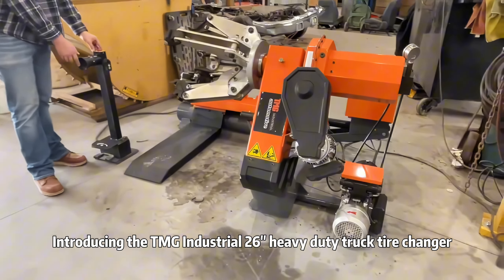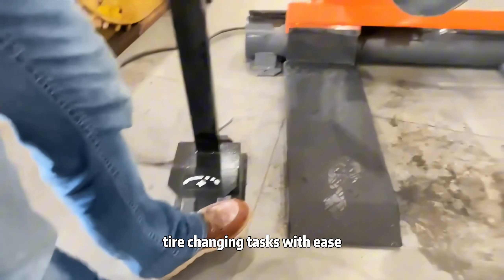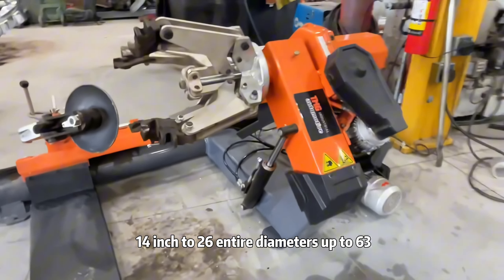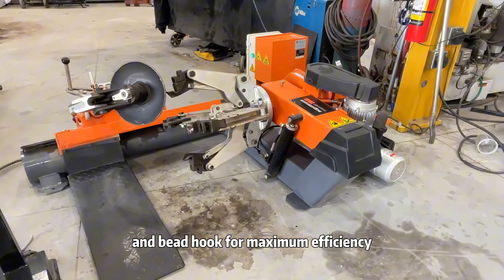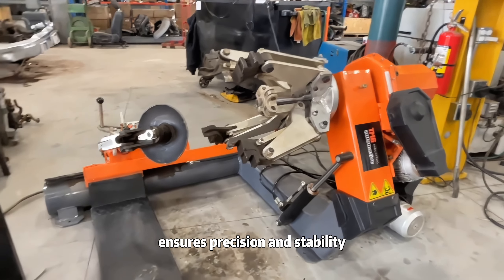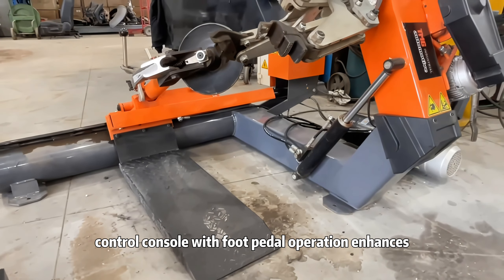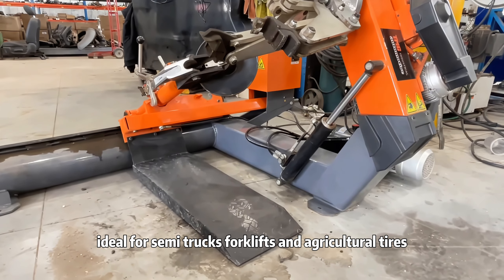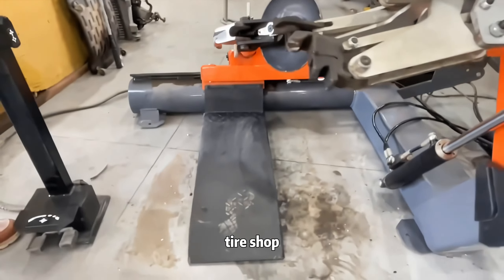TMG Industrial 26” Heavy Duty Truck Tire Changer - TMG-TTC26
This video is a genuine customer review of our product from  @jeffgerdesbigironauctions1607  one of our esteemed customers' YouTube channels. It offers an insightful and authentic perspective on the value and quality we strive to deliver. We're proud to share it and invite you to view his thoughtful feedback.

The TMG-TTC26 Heavy-Duty Truck Tire Changer is a fundamental machine for your tire shop or large scale automotive service department. Perfect for tubeless truck, off-road and agricultural tires up to 63”. With a maximum rim size of 26” and 3300 lb weight capacity, this machine can easily change the tires of semi-trucks, trailers, forklifts, tractors and other machinery.

An integrated bead breaker with disc head attachment and bead hook exert an enormous amount of air pressure through the tire to help separate it from the rim for dramatically increased work efficiency. Self-centring hydraulic clamping chuck with four jaws keeps the tire firmly in place while working, and is powered by its own reliable CSA certified electric motor.

Portable foot pedal control console ensures superior protection and dynamic working positions for changing tires of all size, style, brand and class without damaging the rim or tire itself and maximizing operator safety. Save yourself and your employees exhausting labour and make everyone's day a little easier with this electrically powered and air pressurized compact automotive shop essential.

We also carry an upright, 42” rim capacity heavy-duty tire changer: TMG-TTC42